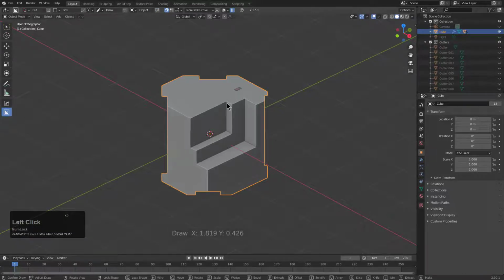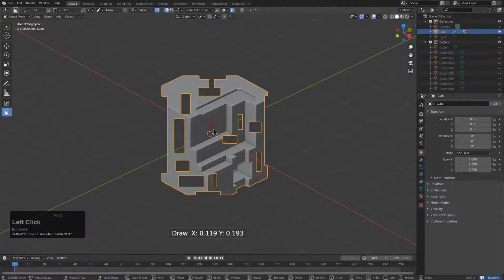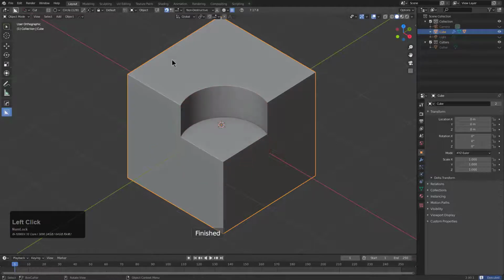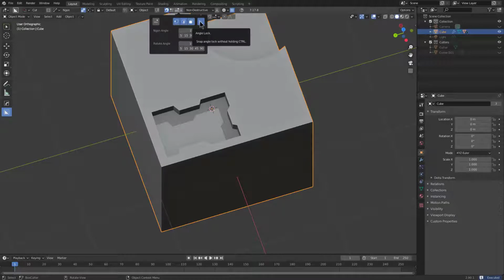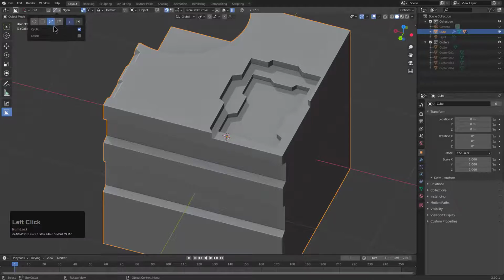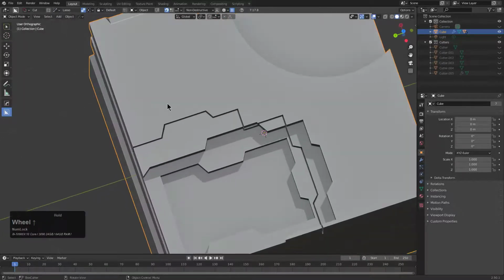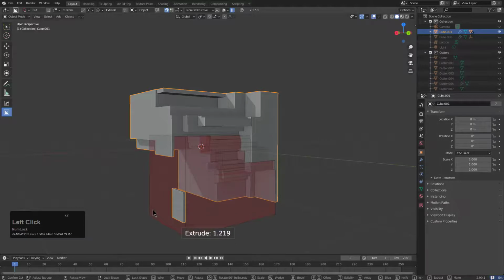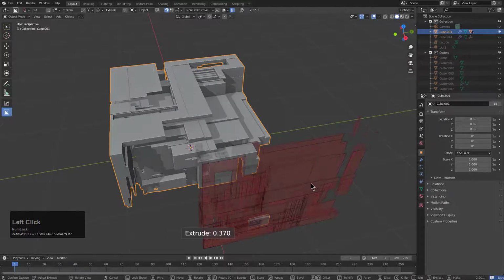boxcutter 717_8 - Boxcutter Basics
Let's begin with the basics.